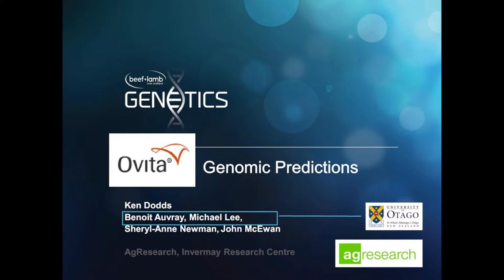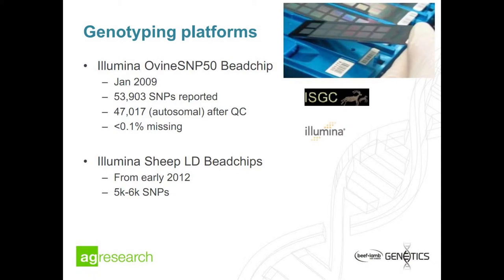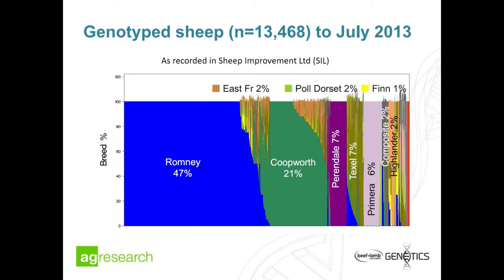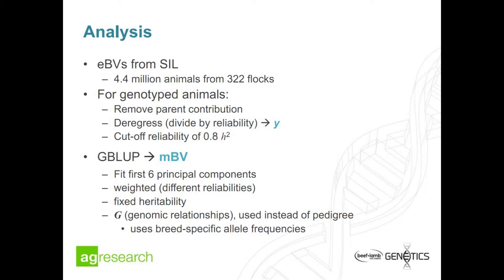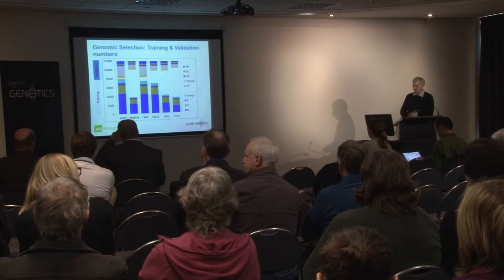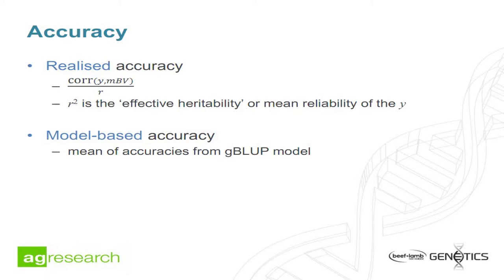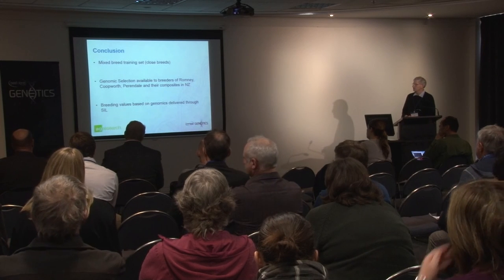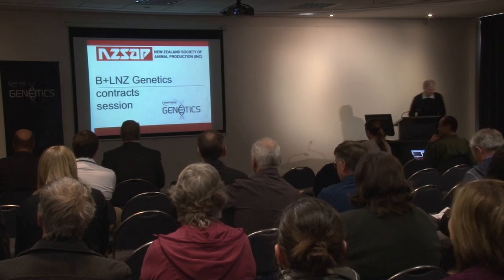Genomic Predictions - Ken Dodds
The 2015 New Zealand Society of Animal Production Conference was held in Dunedin.

Ken Dodds, Senior Scientist/Statistician at AgResearch has been involved in the Ovita Genomic Predictions recently winning the McMeekan Award for this work.